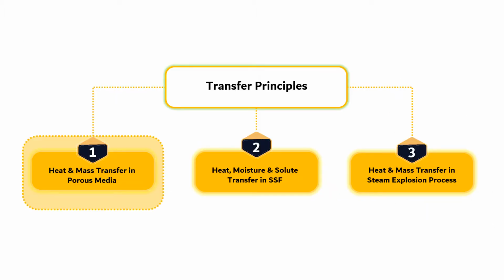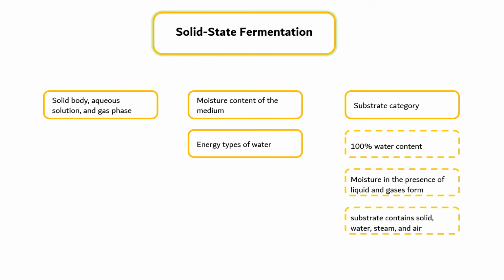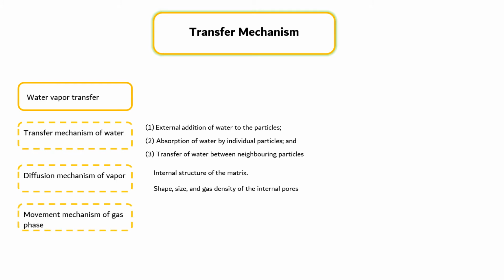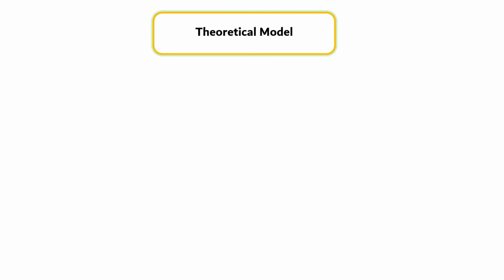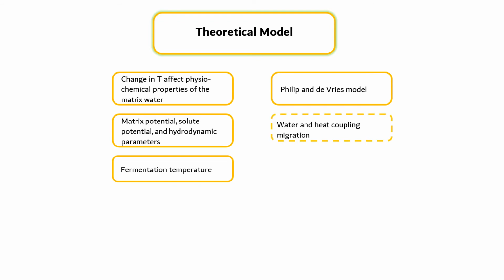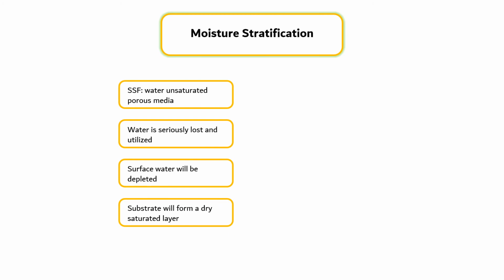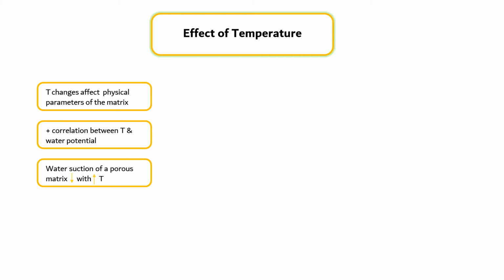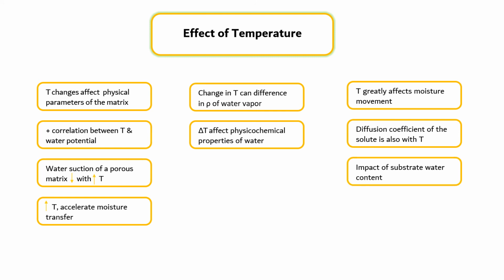BE4109 Biorefinery System_Module 11 Segment 2